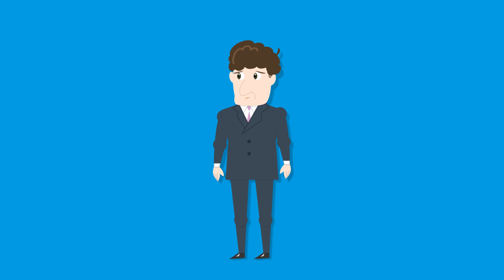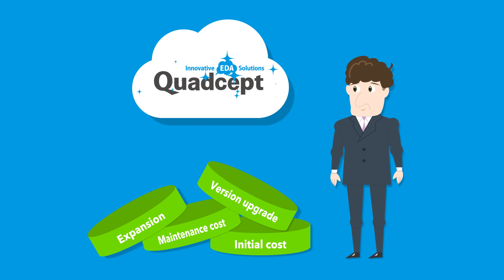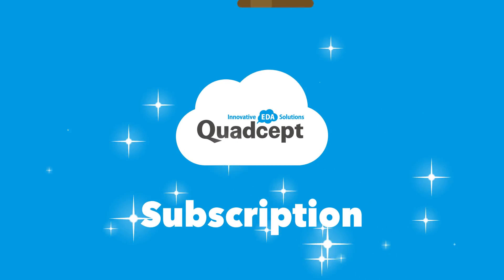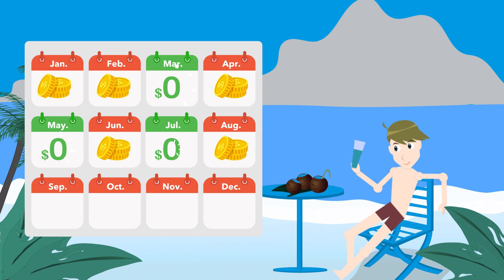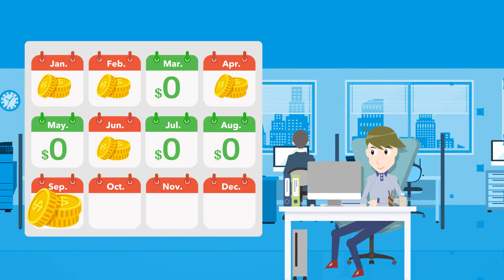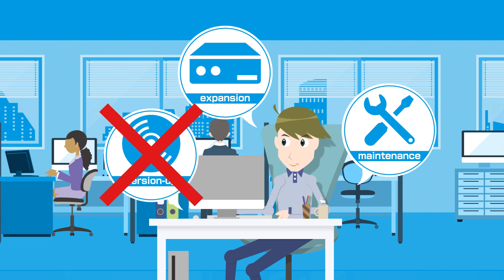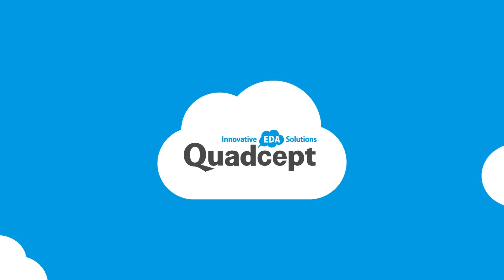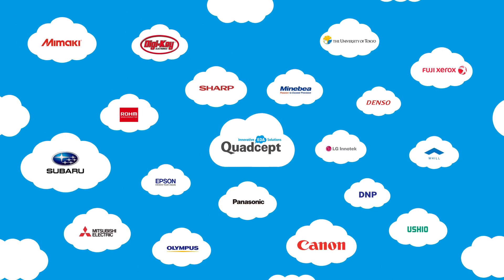Revolutionary EDA software, Quadcept is coming to you !!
Quadcept will certainly innovate next generation EDA industry with cloud.

[Schematic/Circuit Editor] [PCB Designer/3D]
[PCBoard][PCB manufacturing][Mount][Assembly]

circuit editor,Schematic,cloud,PCB,3D,CAD,Maker,Electronics,
Industry4.0, Techshop,fablab,PCB Manufacturing,Layout,Mount,
BOM,parts library,Symbol,Footprint,Digi-Key,RS,Chip1stop,Subscription,
Pay as you go,